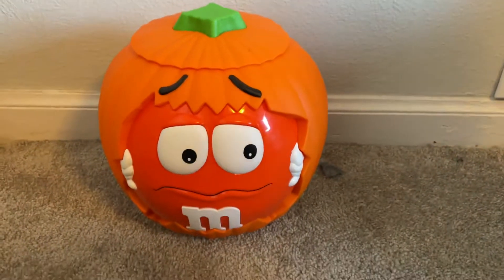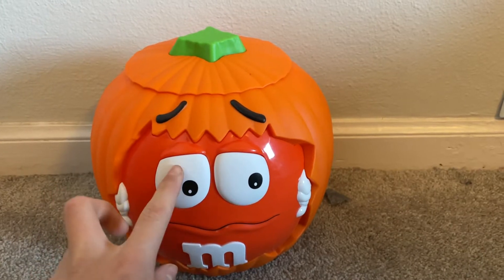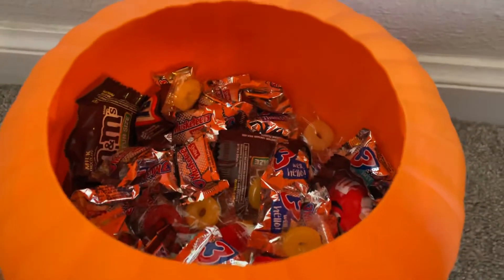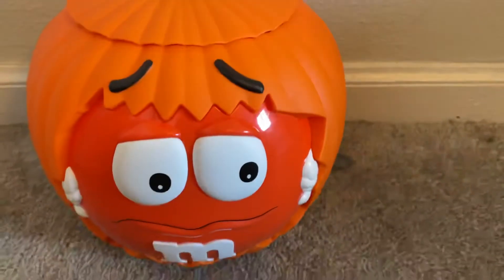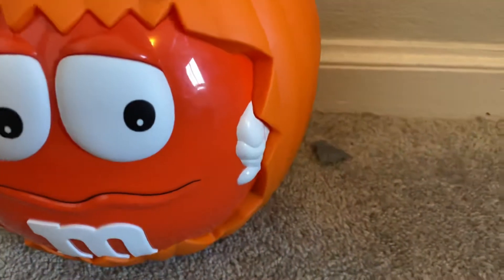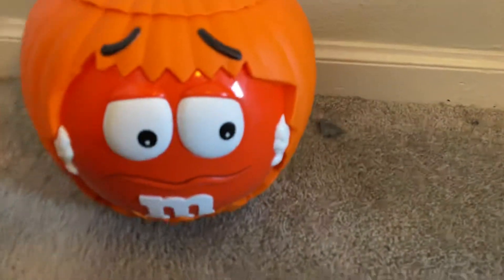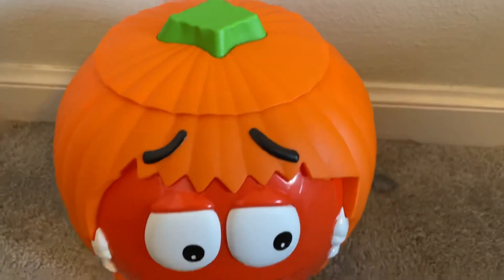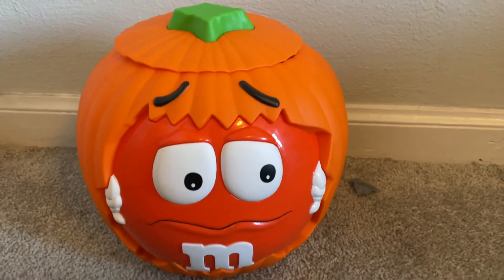Orange Pumpkin M&M’s Candy Bucket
This is a video about the Orange Pumpkin M&M's Candy Bucket! This item was made by Mars and was released in the year of 2020.